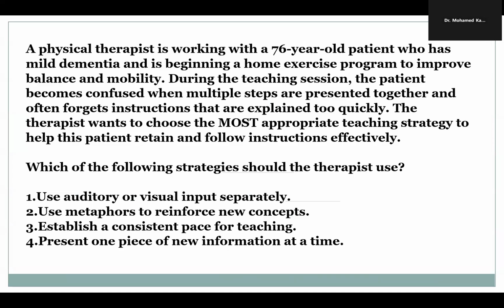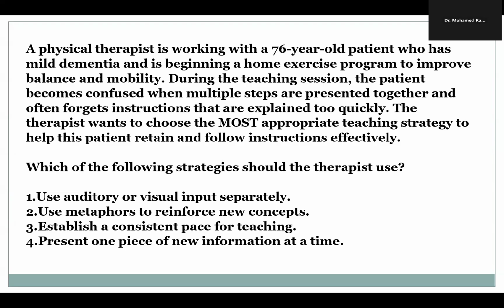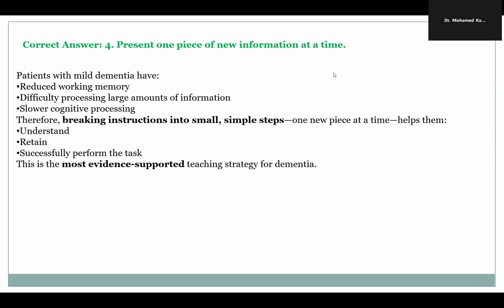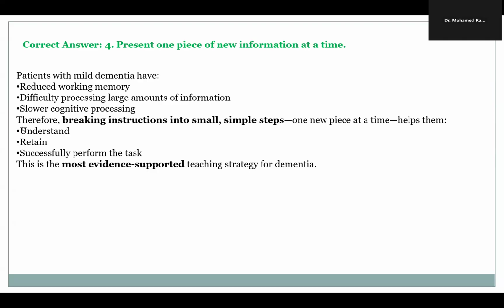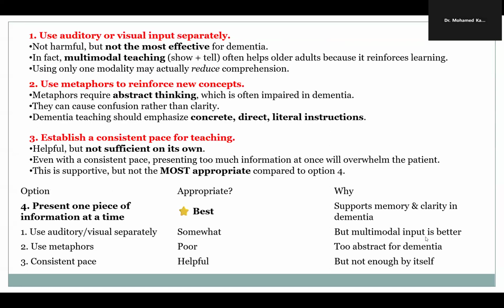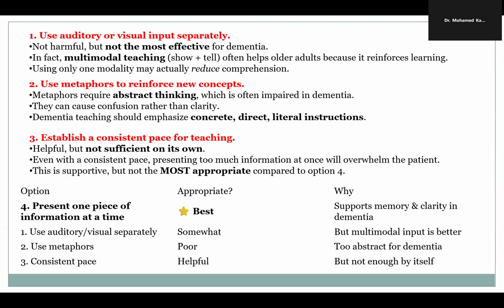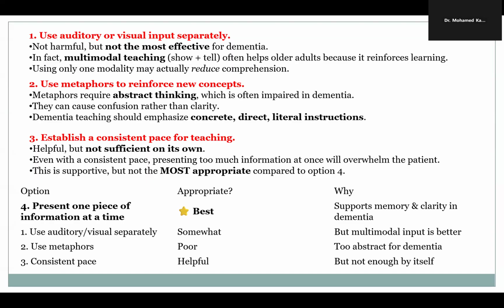Motor Learning & Dementia PT Preparation No 8